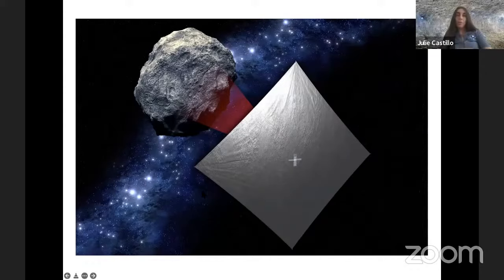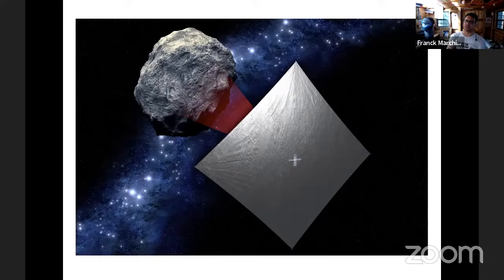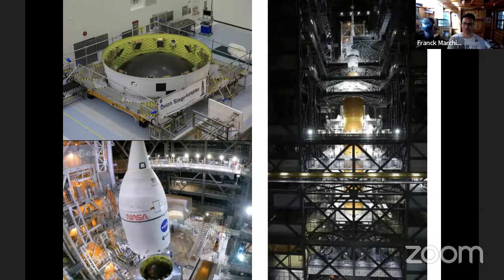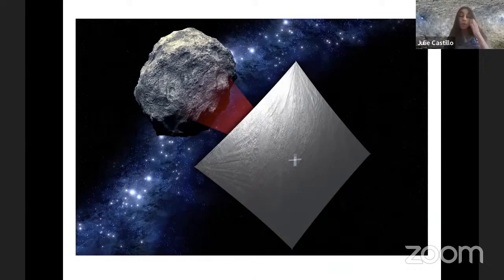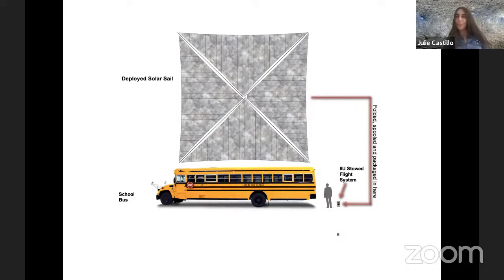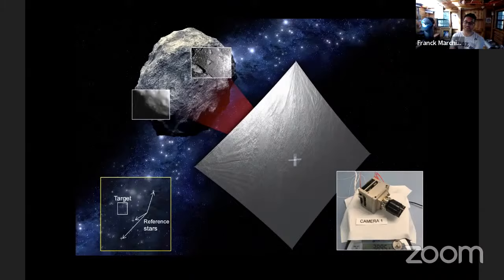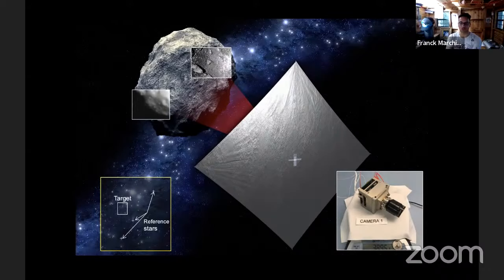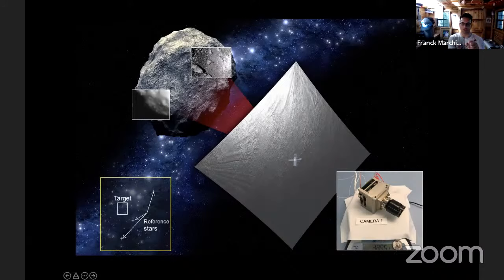SETI Live: Sailing Toward a Near-Earth Asteroid: NEA Scout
Near-Earth Asteroid Scout, or NEA Scout, is a miniature spacecraft, known as a CubeSat, developed under NASA’s Advanced Exploration Systems Program. NASA selected NEA Scout as a secondary payload on Artemis I -- the first integrated, uncrewed flight test of the Space Launch System and Orion spacecraft. The NEA Scout will serve as a robotic reconnaissance mission to fly by and return data from an asteroid representative of near-Earth asteroids that may one day be human destinations.

Catching a ride on Artemis I, NEA Scout will deploy from the Space Launch System after the Orion spacecraft is separated from the upper stage. Once it reaches the lunar vicinity, it will perform imaging for instrument calibration. While cold gas thrusters will provide the initial propulsive maneuvers to place the spacecraft on the right trajectory, NEA Scout's hallmark solar sail will enable extended propulsion and efficient transit to 2020GE, the targeted asteroid during its approximate two-year cruise.

The target is 2020 GE, a near-Earth asteroid (NEA) that is less than 60 feet (18 meters) in size. Asteroids smaller than 330 feet (100 meters) across have never been explored up close before. The spacecraft will use its science camera to get a closer look, measuring the object’s size, shape, rotation, and surface properties while looking for any dust and debris that might surround 2020 GE.

To discuss this mission and its scientific and technological objectives, SETI Institute Senior astronomer Franck Marchis invited JPL planetary scientist Julie Castillo-Rogez, the mission’s principal science investigator.